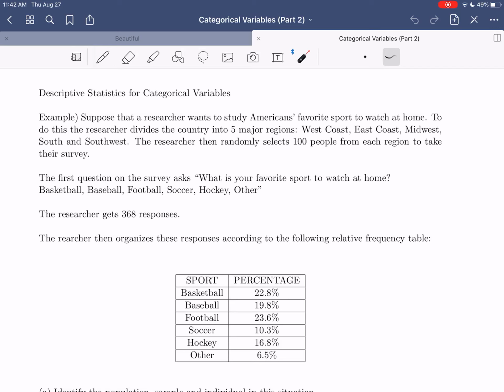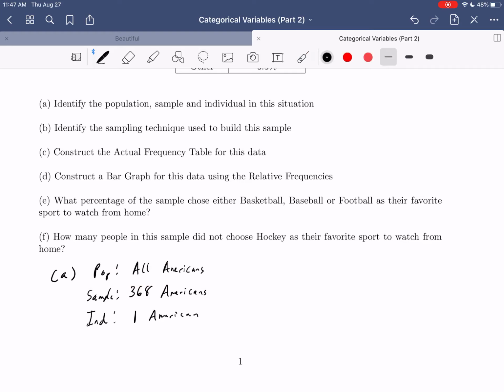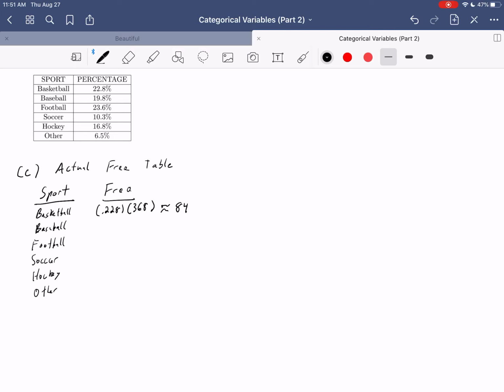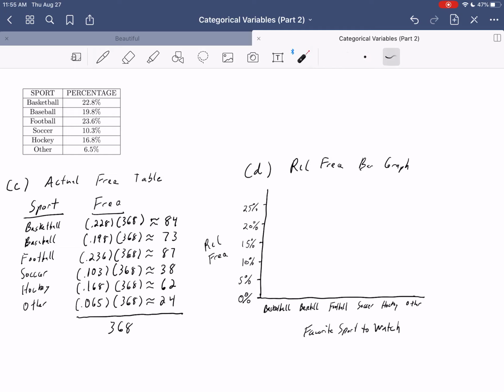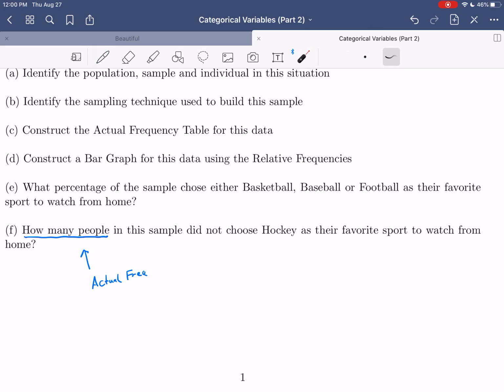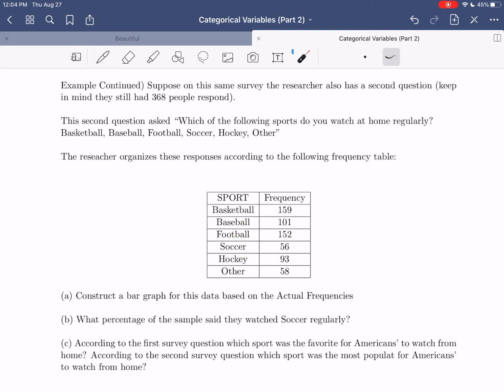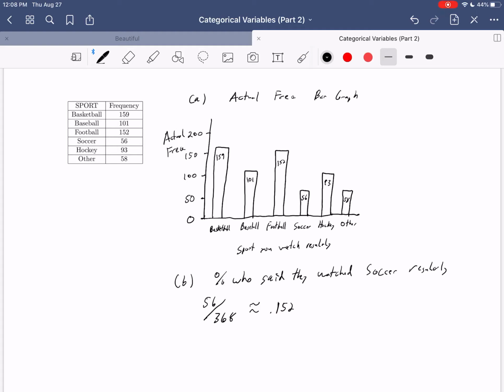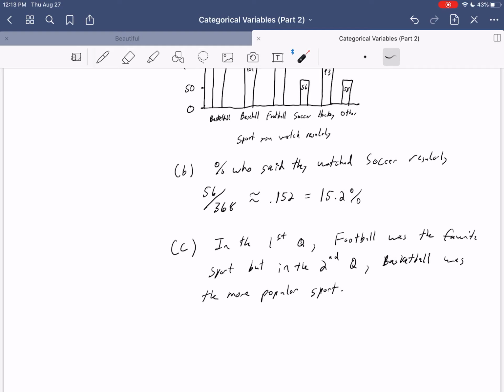Categorical Variables (Part 2)